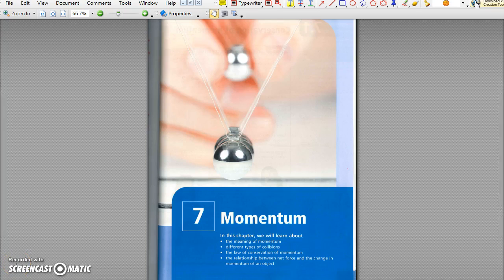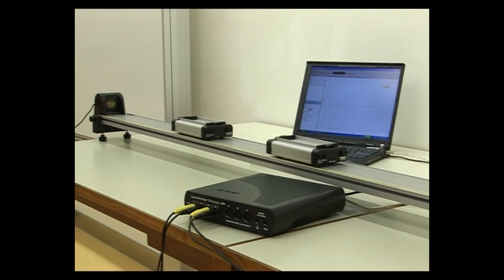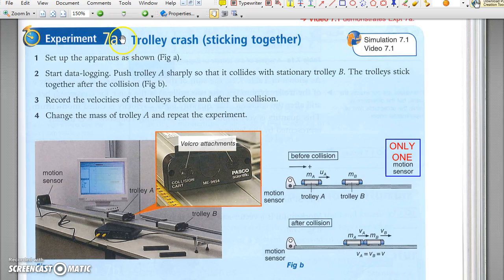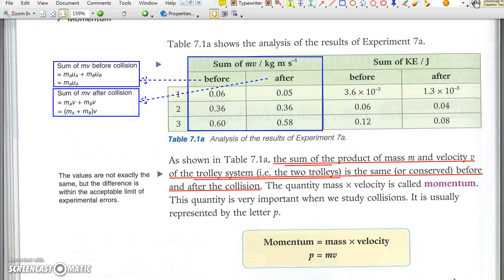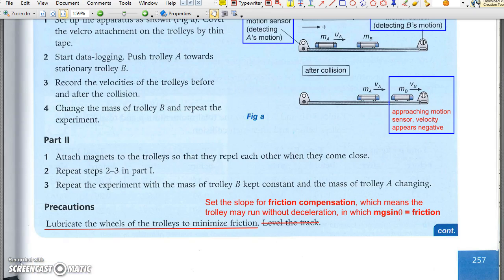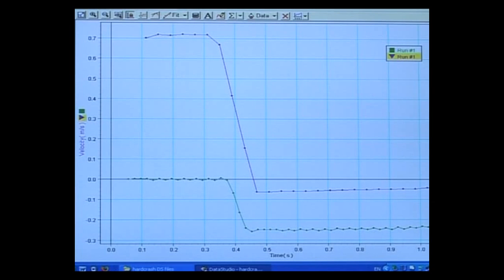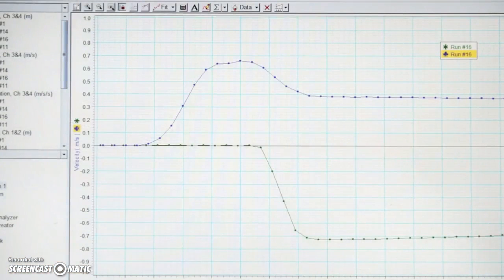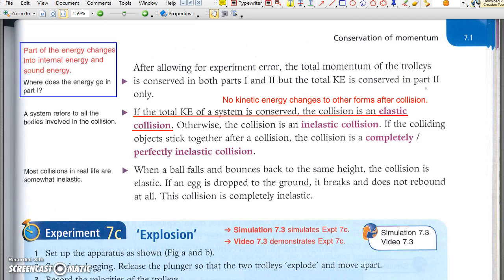Bk2 Ch7 1a